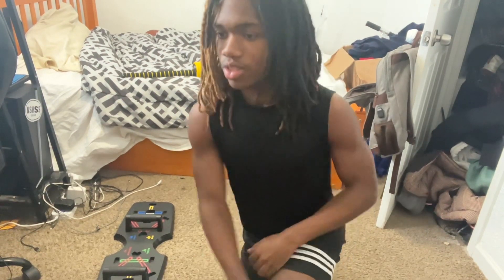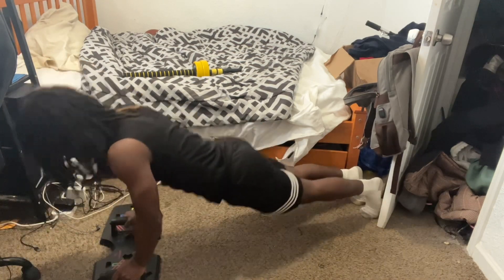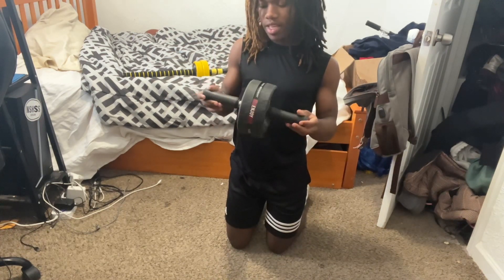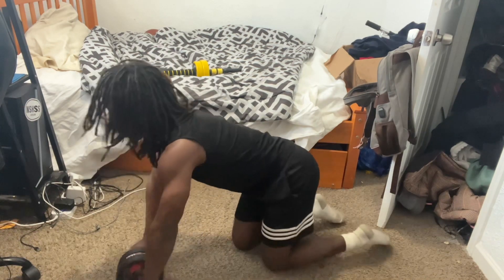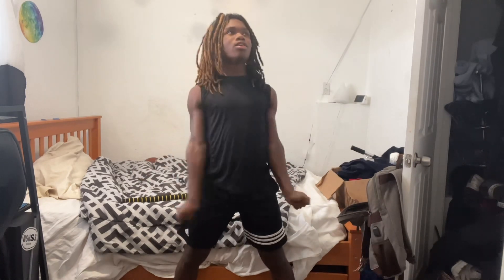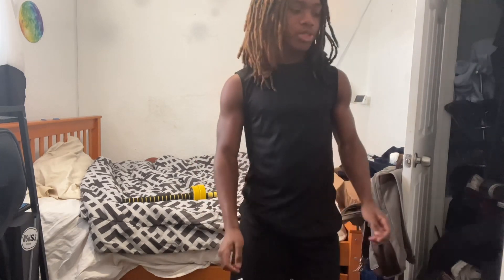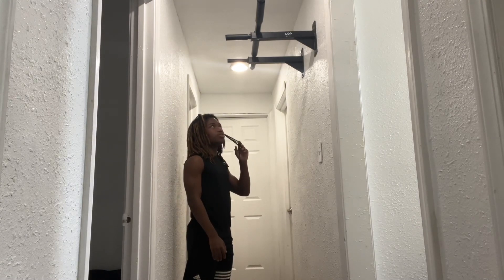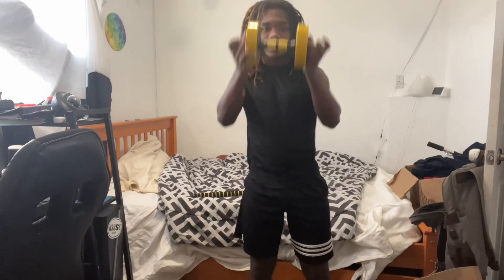Home workout routine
Here I am showing you my home workout routine and ik my room kinda small but I gotta make it the best I can. Today I did something light for teens or adults